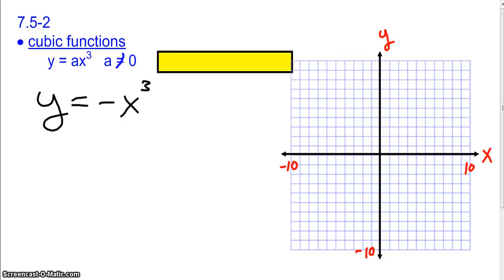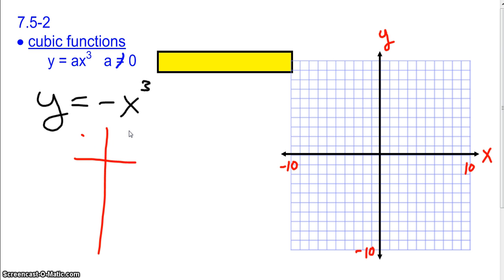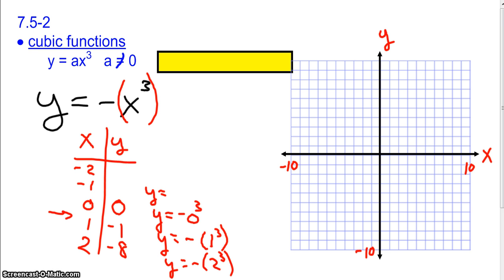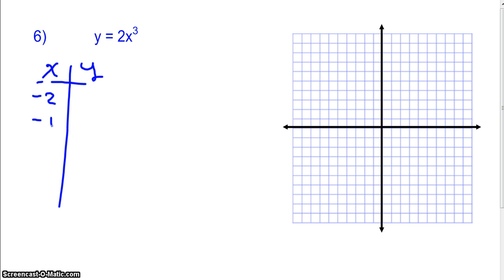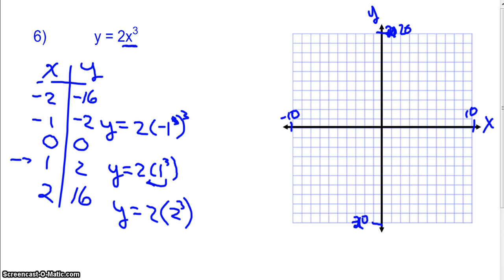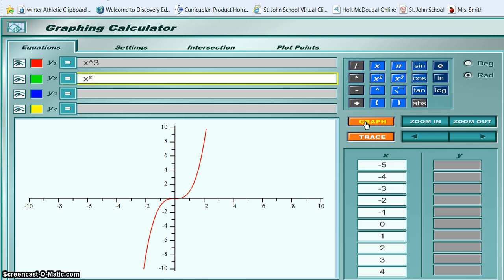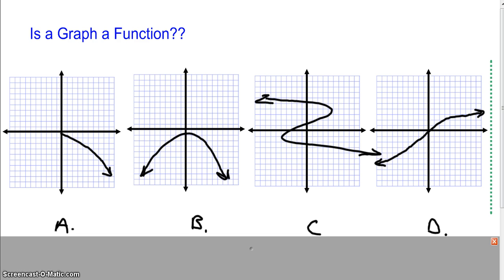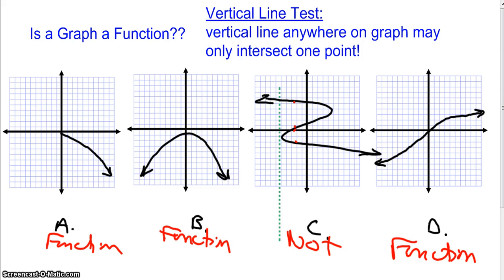Math 7 7 5 2 Graph Nonlinear Cubic Functions & Vertical Line Test